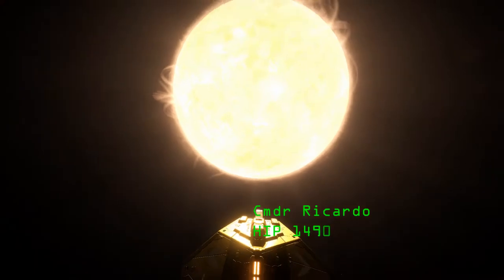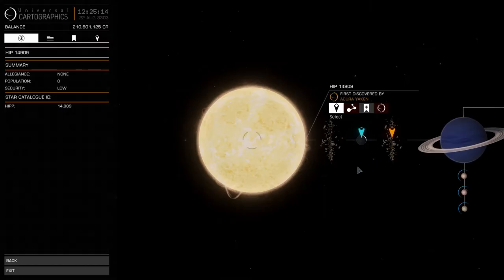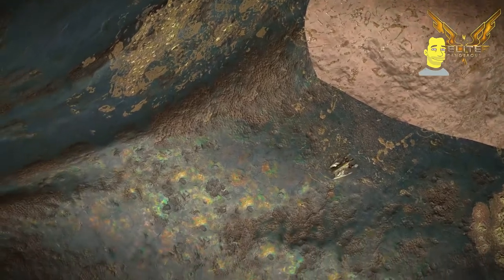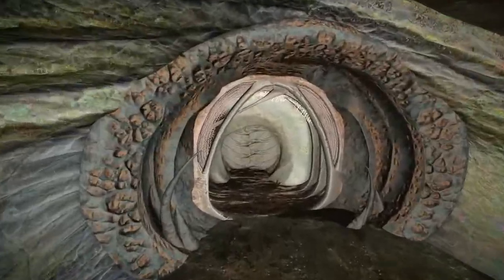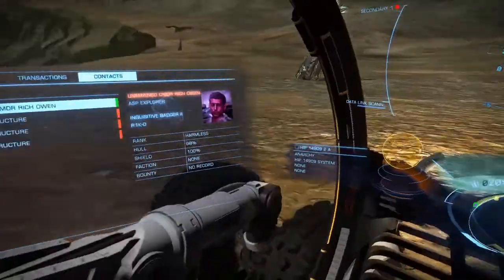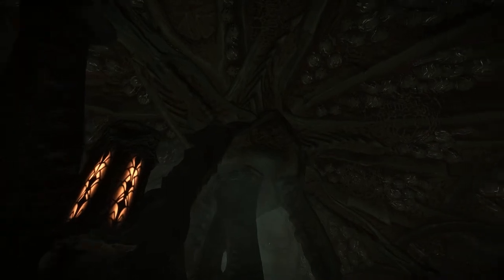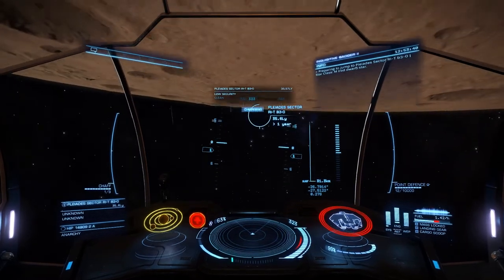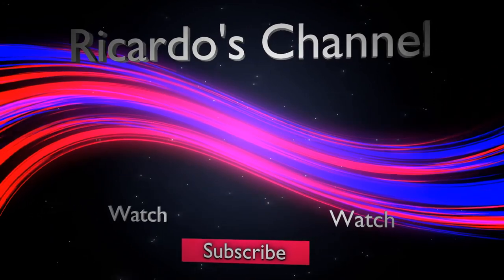Elite Dangerous Exploring A Thargoid Base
Starting with the Distress call in the HIP 140909 system, to the reaction to the Thargoid base on arrival to moving inside and looking at the anti-chambers and central core.

Buy Elite: Dangerous
Elite Dangerous: Deluxe Edition